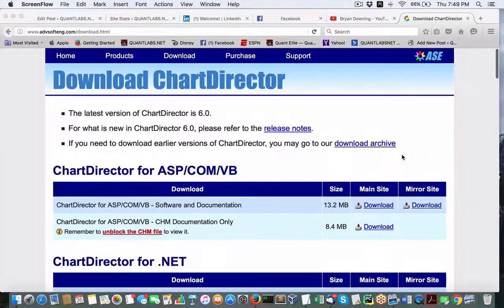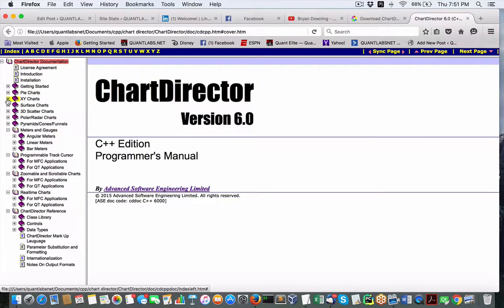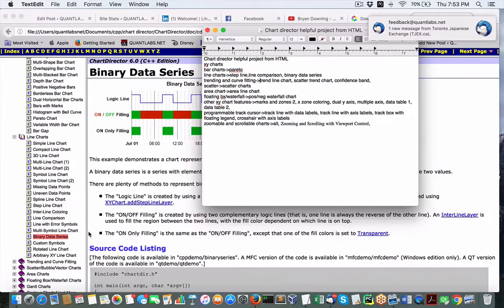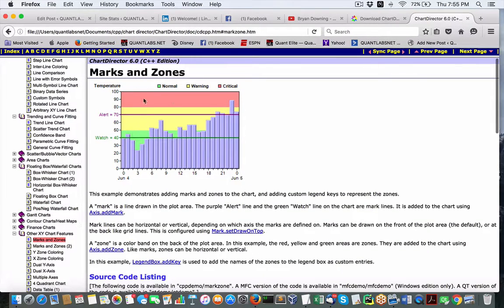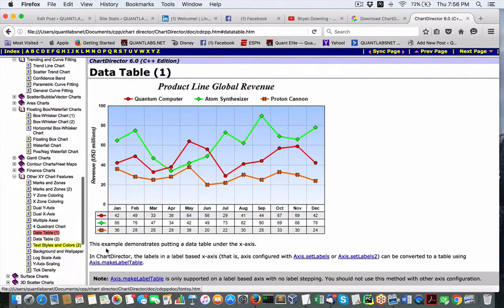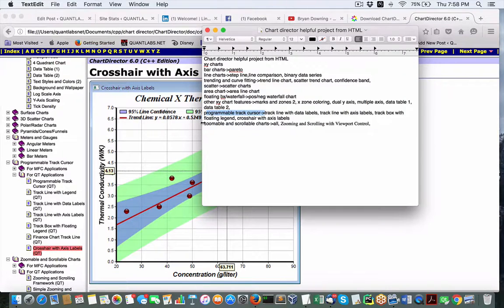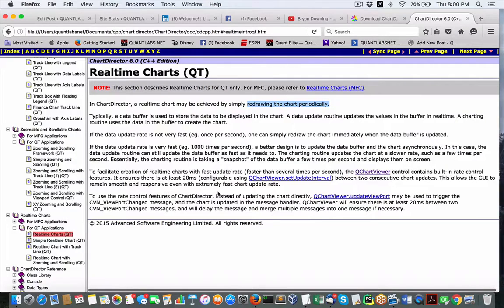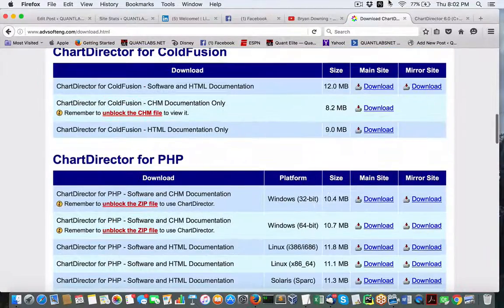Most affordable charting with Chart Director with C++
Chart director useful demo projects from HTML help (most useful for potential trading charts)